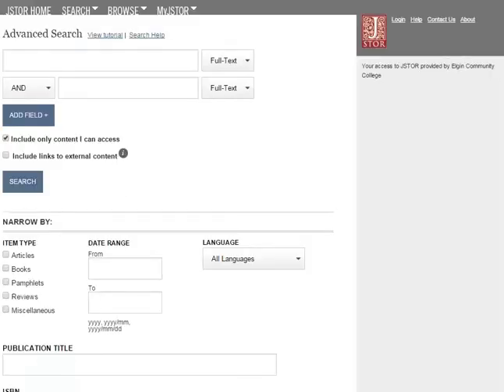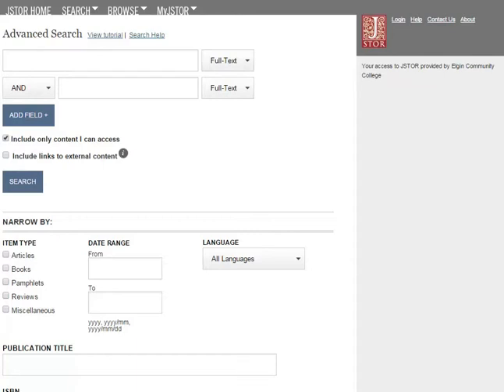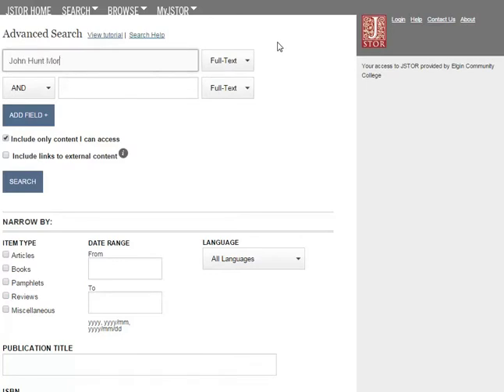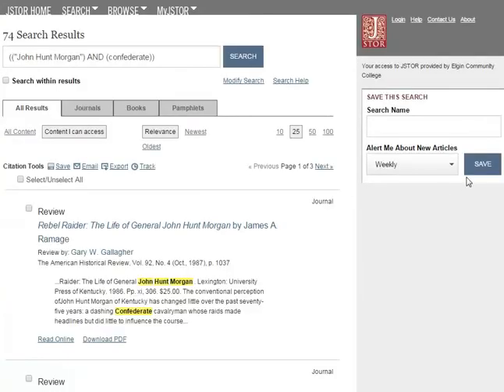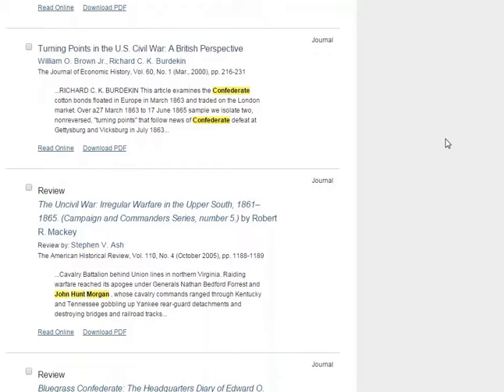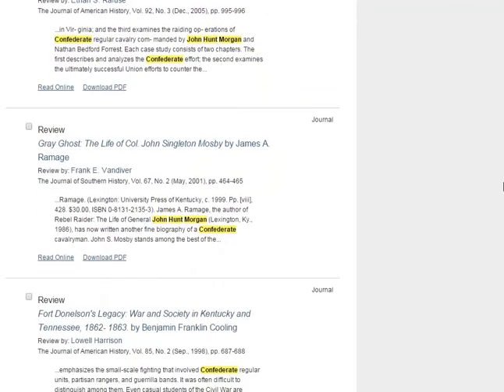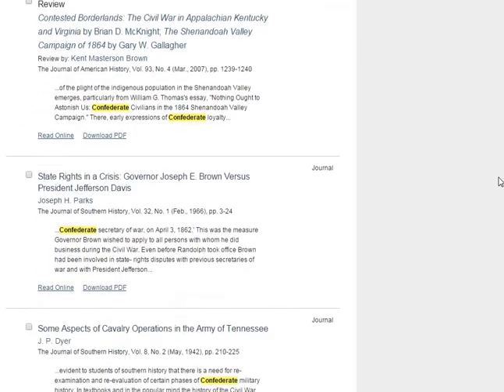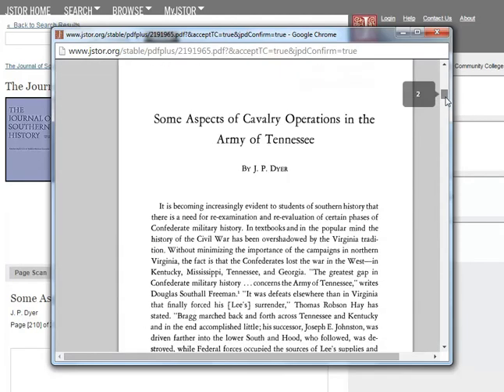Newmancam Part 3A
JSTOR